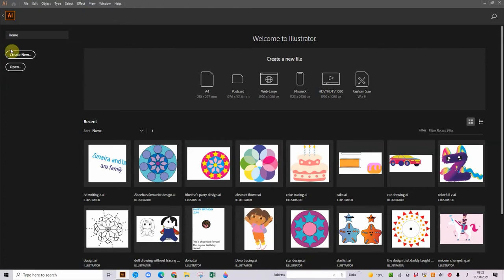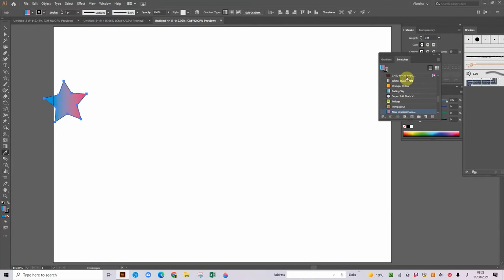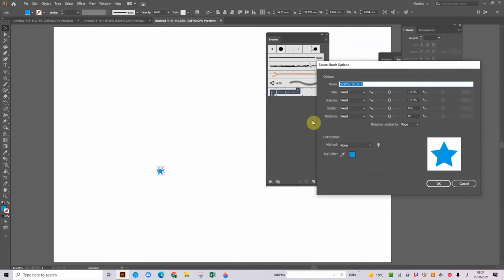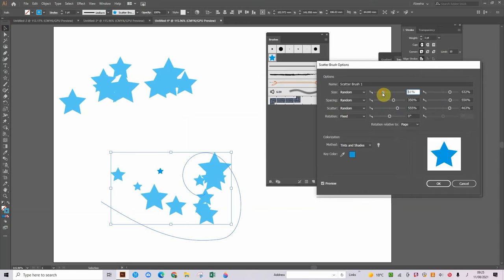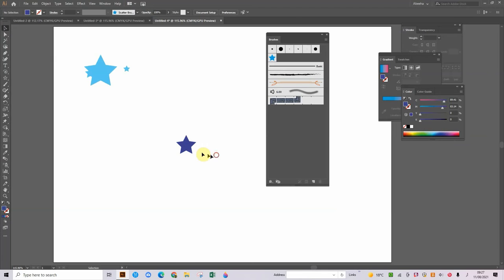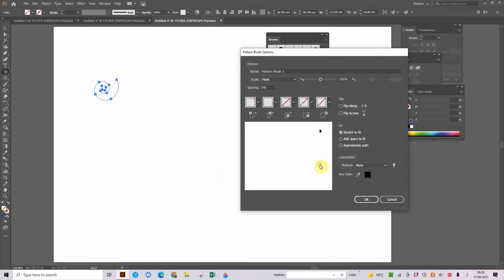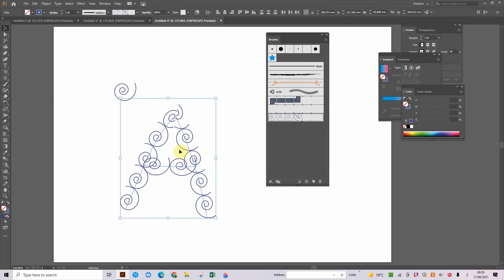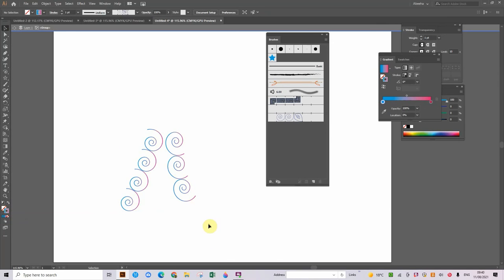pattern using paintbrush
This video is all about paintbrushes. Abeeha will explain how to create confetti using star shape and paintbrush.Abeeha will also show how to change colors of the confetti. You will also learn how to make a spiral paintbrush.